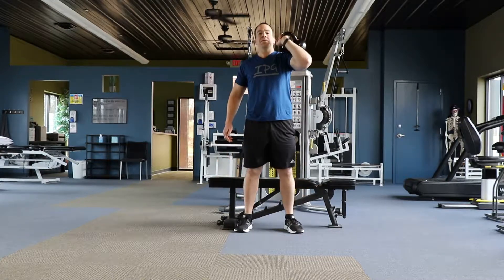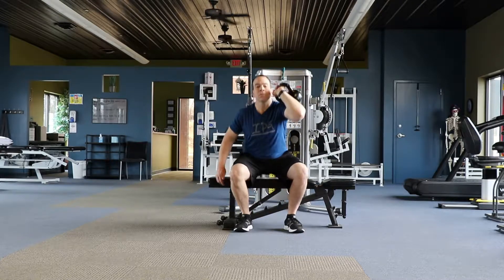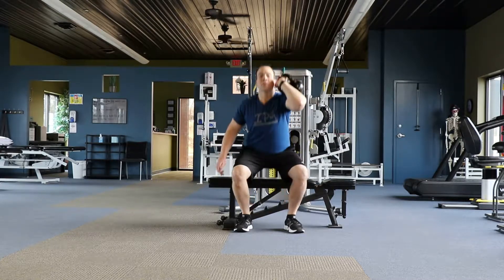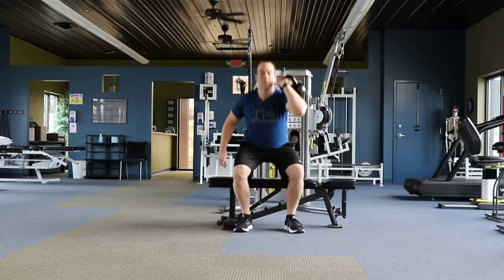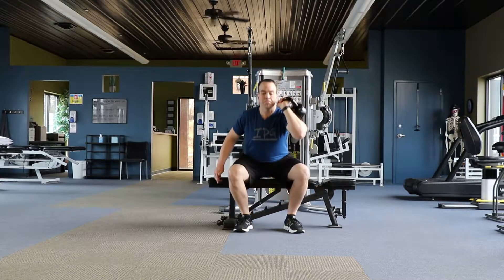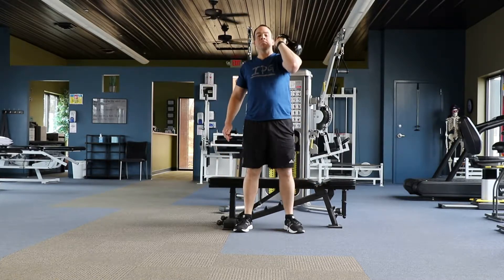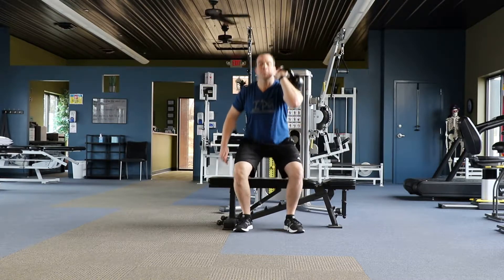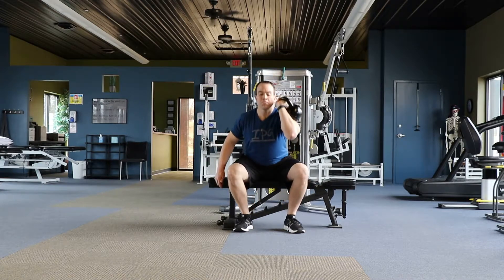Unilateral kettle bell front squat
Start standing in front of a bench with a weight resting on one shoulder, elbow in front of you. Lower down to the bench, then press through your heels to return to standing. Perform for the desired number of repetitions on each side.